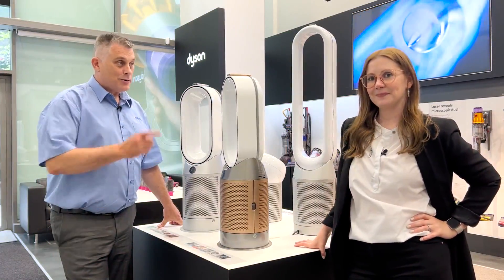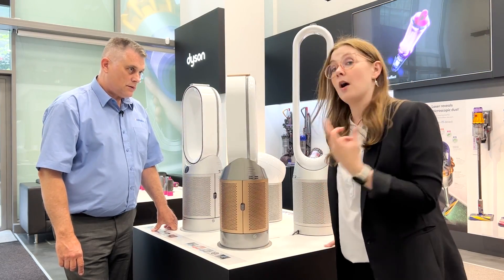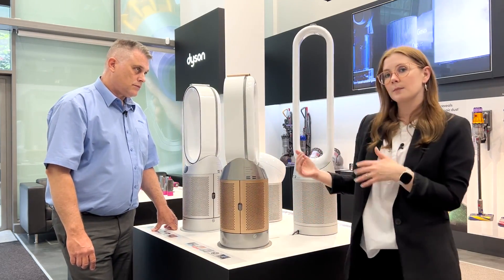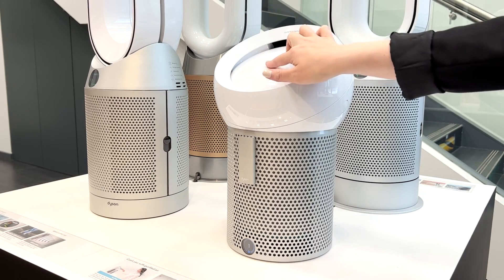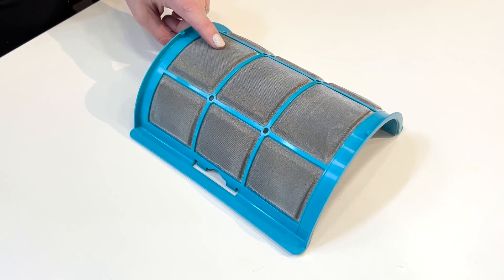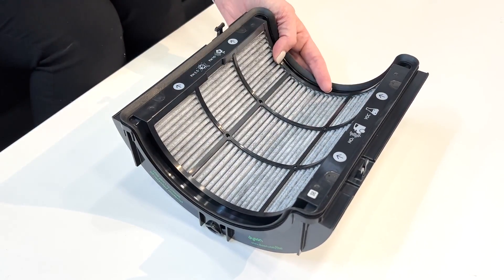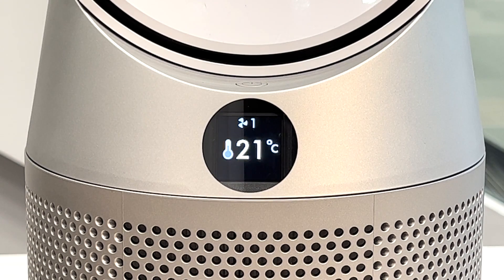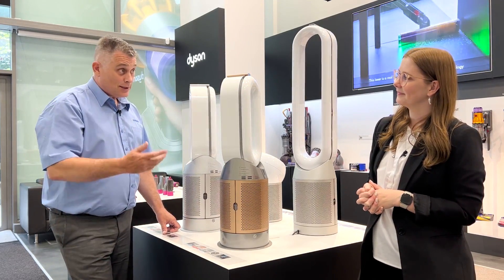Dyson Air Purification with Dyson and Euronics Ireland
Robert Kennedy talks to Natalie from Dyson about the importance of Air Purification. We often don't realise that Air Pollution is indoors at home in our houses and inside our offices at work. This can be caused by Pets, Cooking, Hair Dryers, Perfume and more. The Dyson Air Purification machines sense what's in the air and filter out air pollution in the home.

One of the models shown in this video is The Dyson Hot+Cool Formaldehyde™ purifying fan heater captures dust, allergens and H1N1 virus. It even destroys formaldehyde. This machine captures 99.95% of pollutants as small as 0.1 microns.

It combines a precise solid-state formaldehyde sensor with a unique catalytic filter that continuously destroys formaldehyde. HEPA H13 and activated carbon filters also capture dust, allergens, gases and other ultrafine pollutants. And Dyson purifiers have powerful Air Multiplier™ technology to purify the whole room.

Formaldehyde is dangerous because it can cause long term irritation of the eyes, nose, and throat, even at low levels for short periods. Longer exposure or higher doses can cause coughing or choking or more serious events.